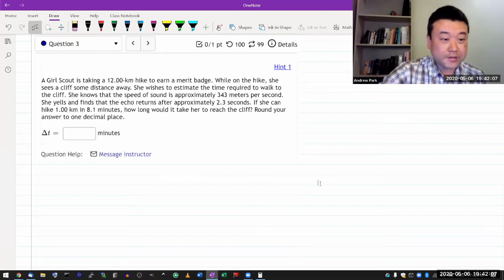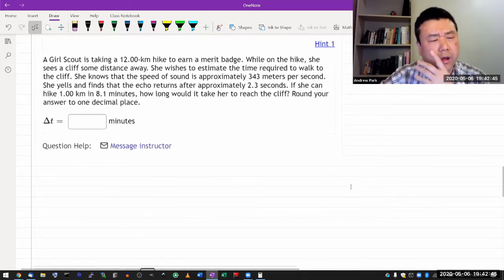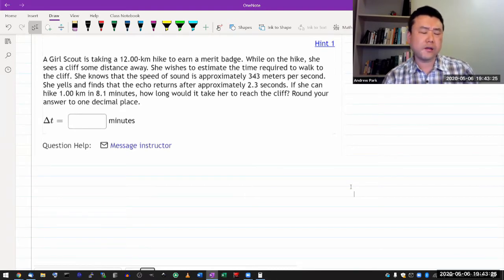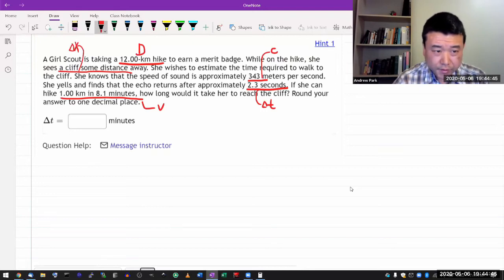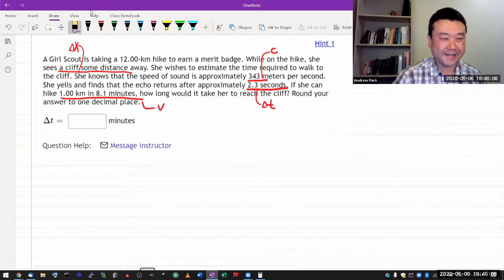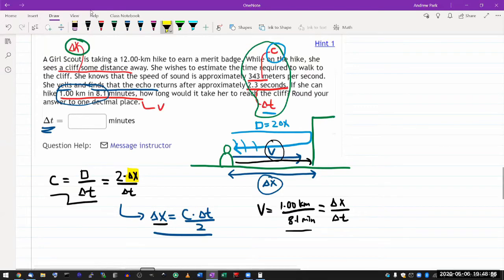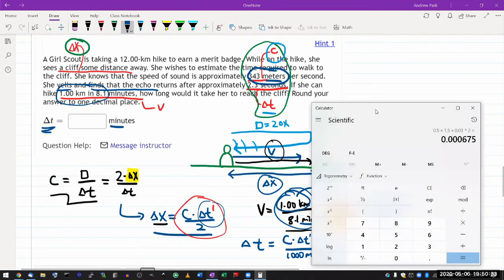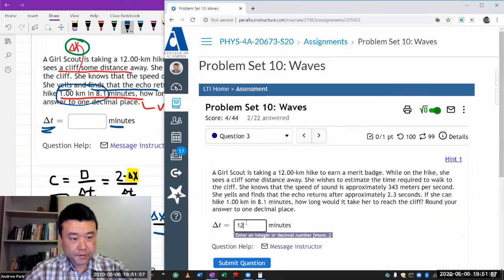Physics 4A - OpenStax University Physics Vol 1, Chapter 16, Problem 44